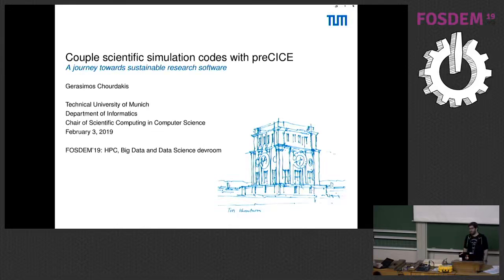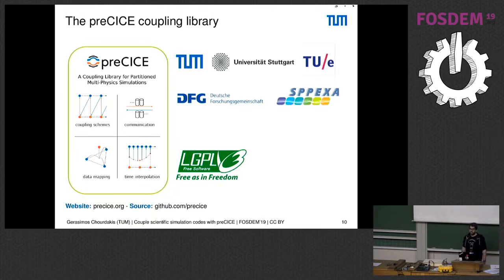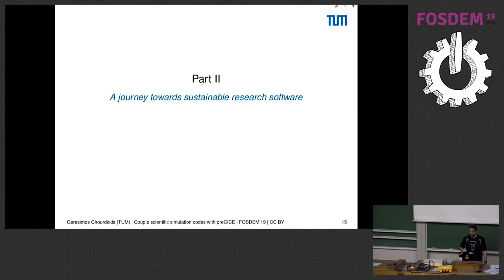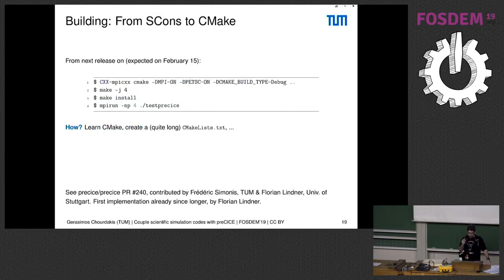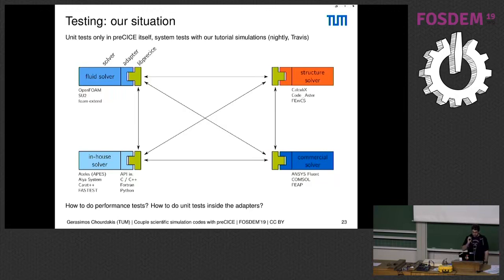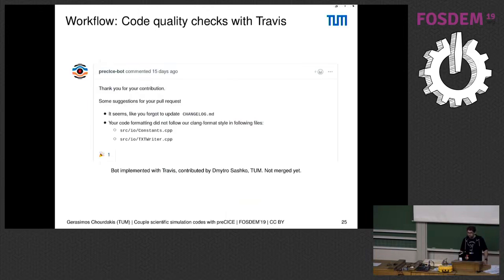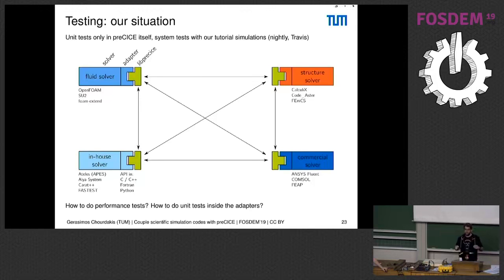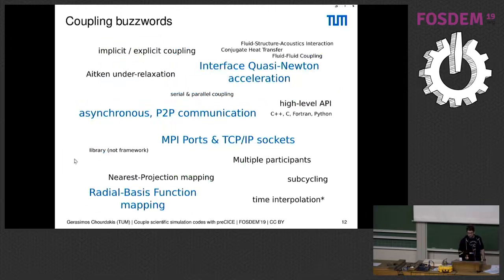Couple scientific simulation codes with preCICE A journey towards sustainable research software